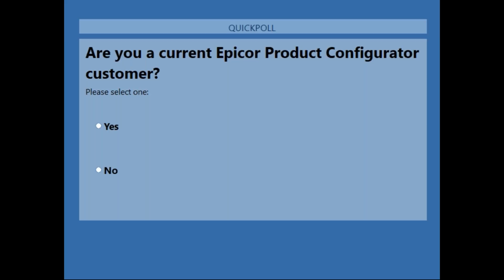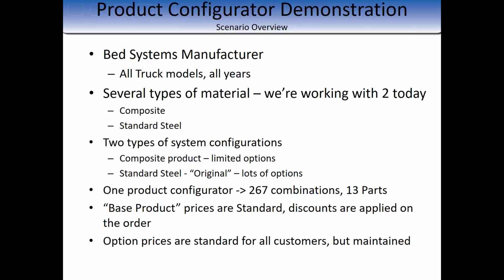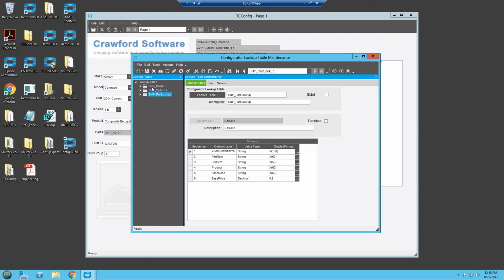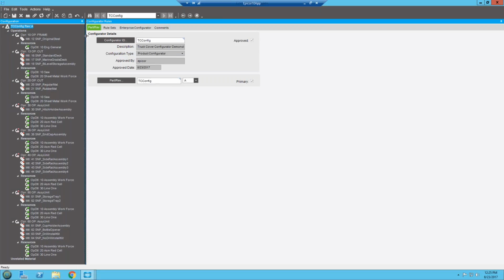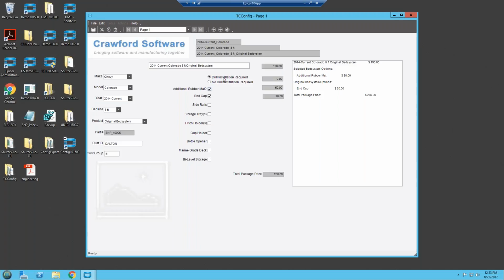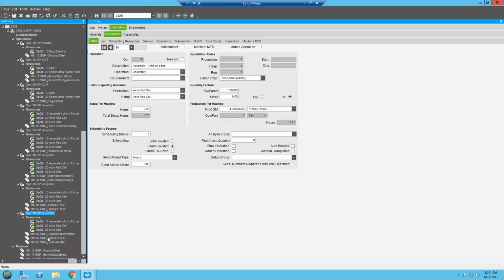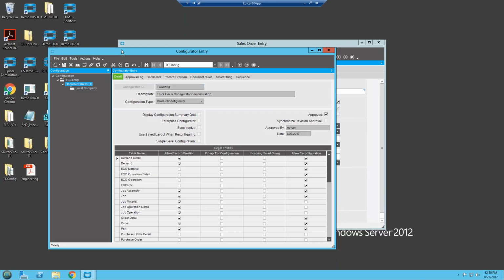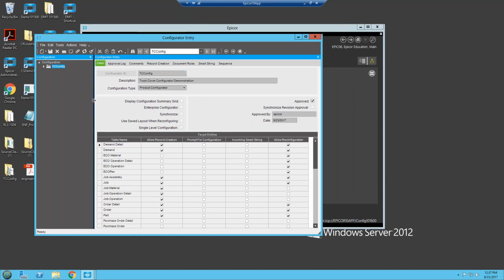Epicor Product Configurator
Product Configurator is a powerful piece of the Epicor ERP suite of tools.  Product Configurator allows users to customize parts based on the demand from the customer which can be inserted directly into the system. It is a tool that gives freedom and flexibility because it offers configuration for on-the-fly parts with lots of optional choices using simple and straight-forward question.

In this webinar Crawford Software will demonstrate a working example of a Product Configurator and provide an overview of how we implemented the functionality.